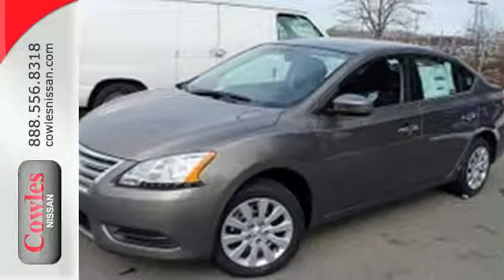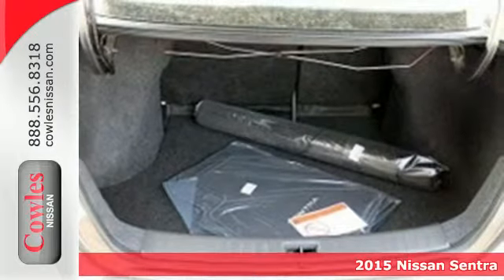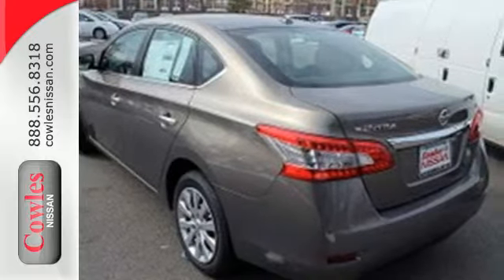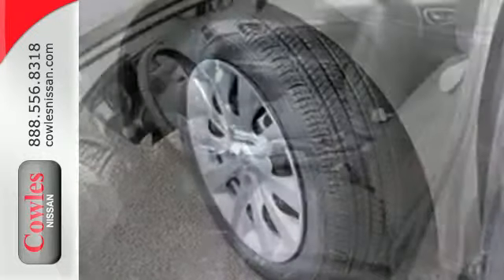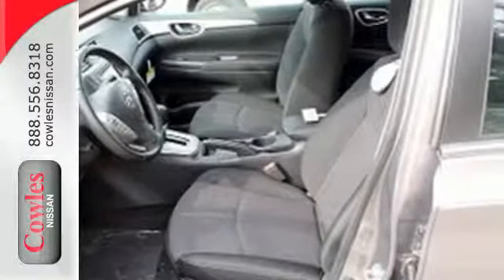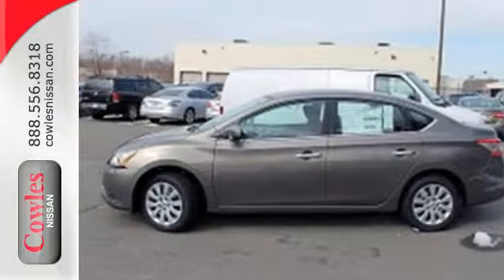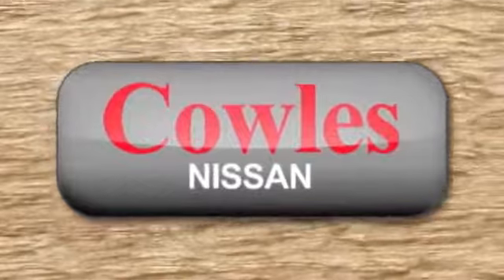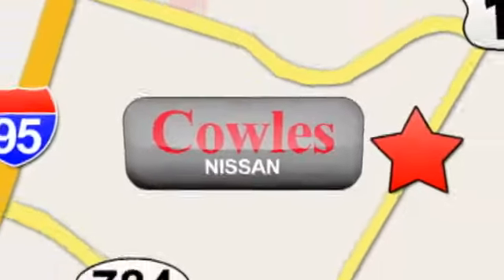2015 Nissan Sentra Washington DC VA Woodbridge, VA #150467 - SOLD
Year: 2015
Make: Nissan
Model: Sentra
Trim: SV
Transmission: Automatic
Color: Silver
Stock #: 150467
VIN: 3N1AB7AP8FY229420

Address:
14777 Jefferson David Hwy